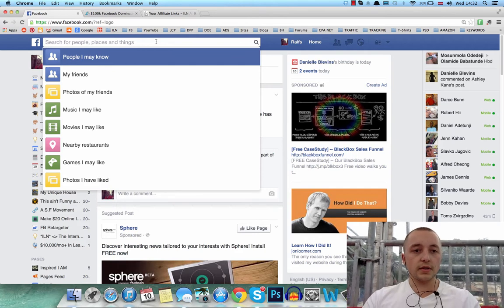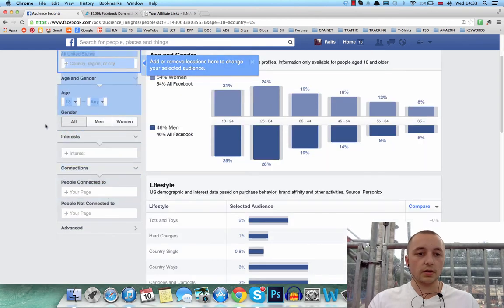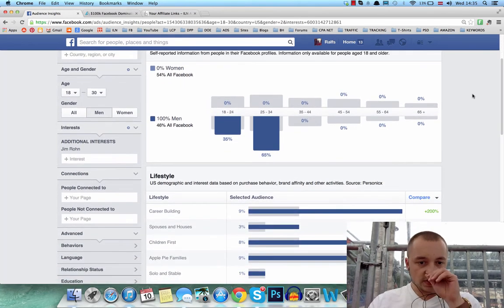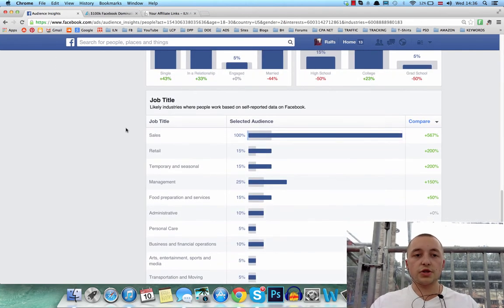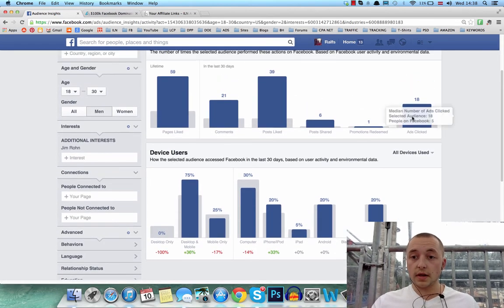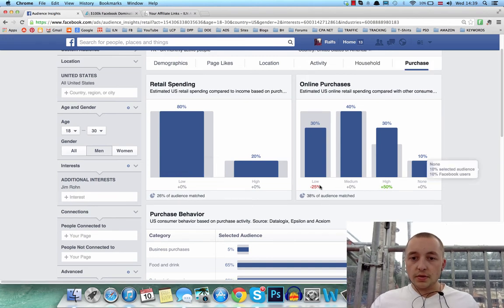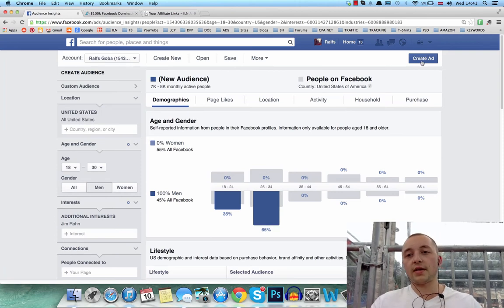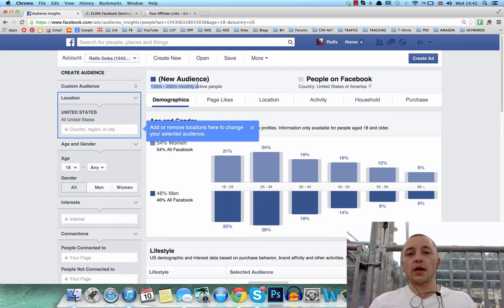Facebook Audience Insight, How to find targeted leads and niche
In this video you'll learn a bit about how to use Facebook Audience Insights,

A while ago I made a post showing/giving some tips on how to find targeted people for your business using Facebook Graph Search..

Today thought to show you another cool way of finding people for your business using Facebook audience insights.

Using this little strategy you will literally be able to find out if people have money to spend, on what they spend their money, even what car they drive, exactly where they live.. and so on..

Kinda tried to keep it short, but you know me, I always enjoy giving more. :)

Make sure to open up another Facebook tab on your browser and follow what I do

P.S If you haven't read my post about how to use graph search, check it out